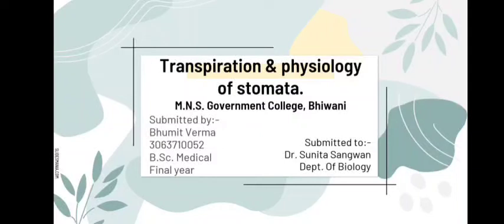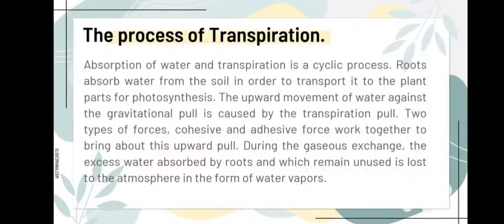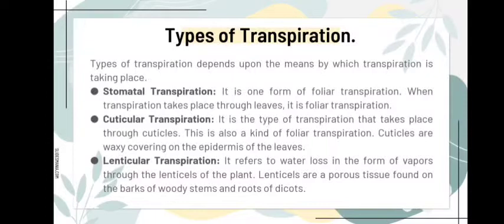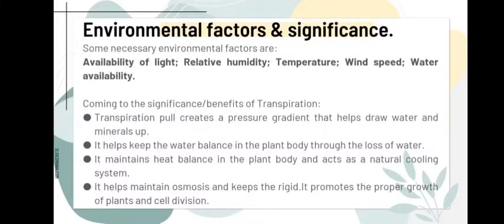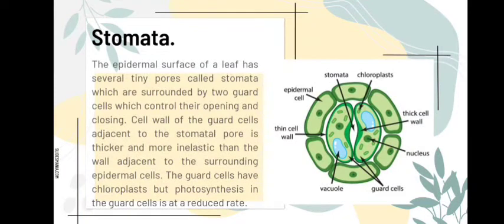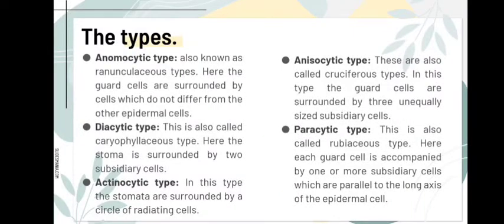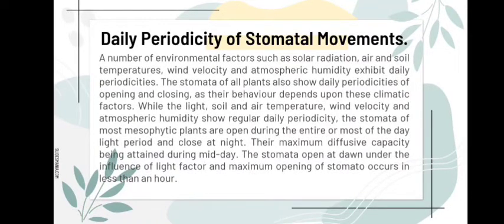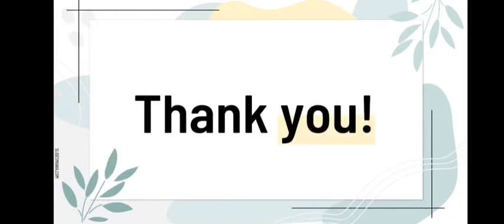Transpiration & physiology of Stomata by Bhumit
this is the presentation by my student of BSc. 3rd year onTranspiration & physiology of Stomata . Hope you all like it and it will be helpful for all of you. This will be very helpful for the students of Biology/ Botany/Biochemistry/Zoology/Microbiology/NEET aspirants/MSc. Entrance exams/BSc Students (BSc final) /MSc Students.